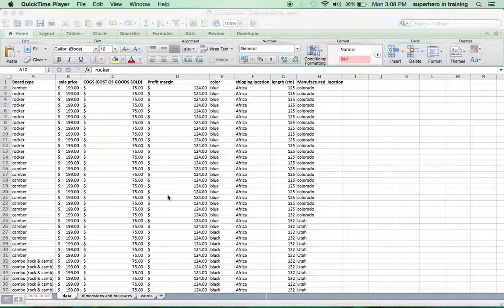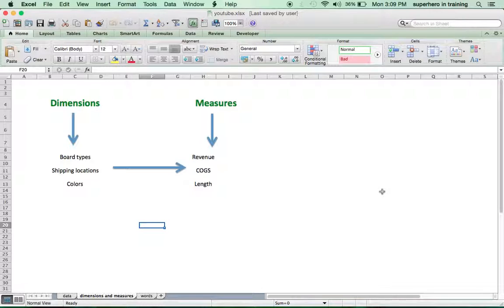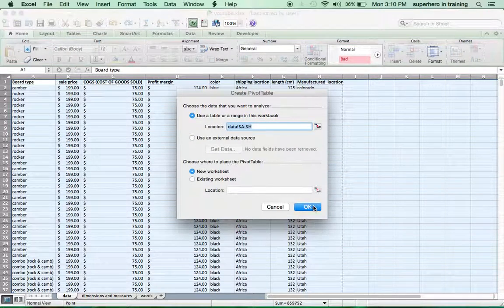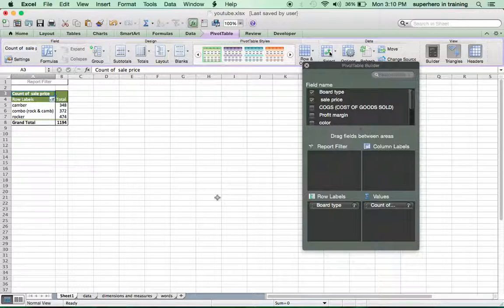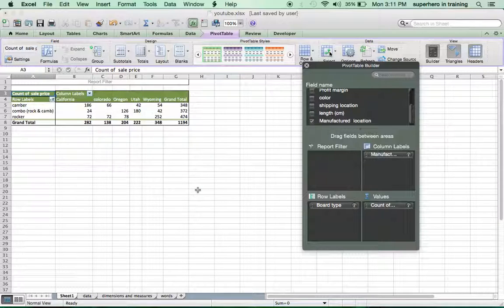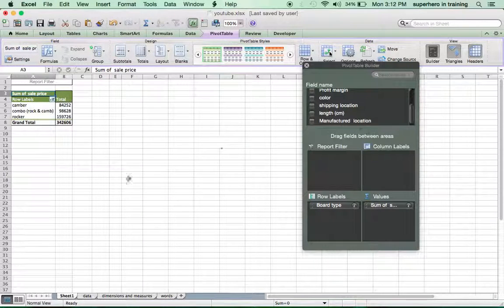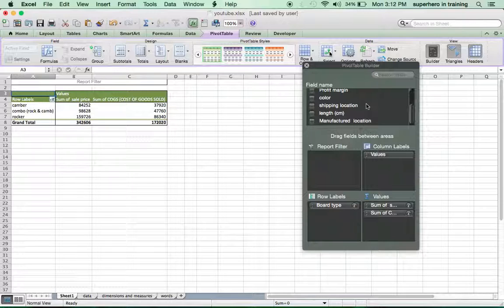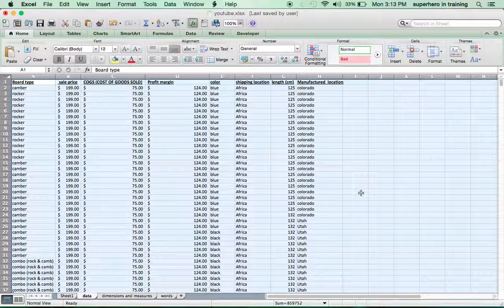Excel Pivot Tables (Dimensions and Measures)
Simple approach to data analysis using pivot tables. Conceptual understanding of dimensions and measures.